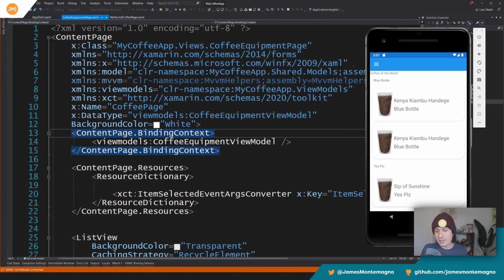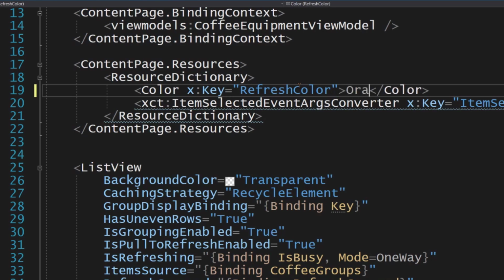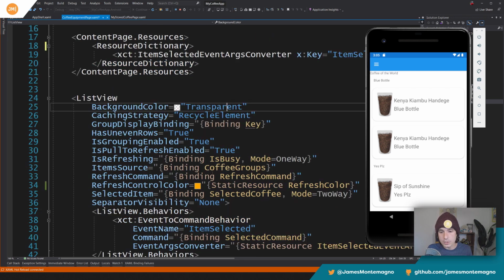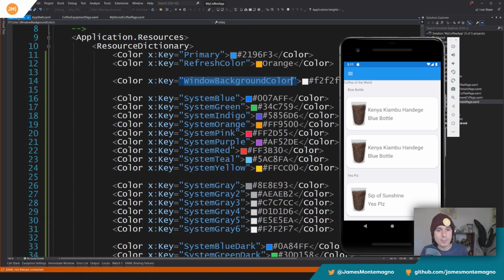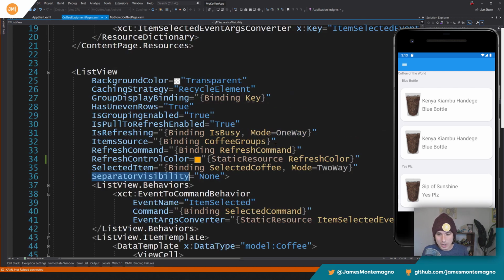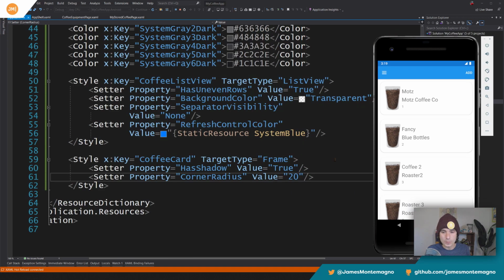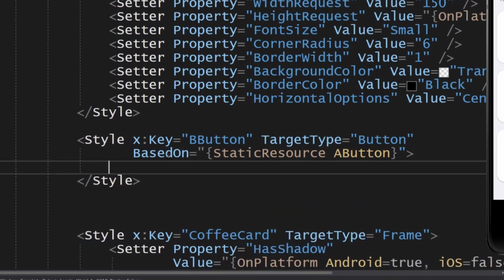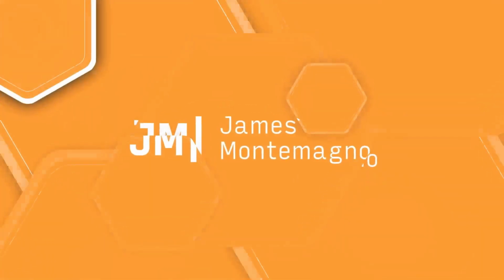Styling Xamarin.Forms Apps with Reusable Resources & Styles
Stop copy and pasting code and start creating re-usable styles with Xamarin.Forms. Reusable styles and resources can be anything! From colors, integers, booleans, and full-blown customizations of controls let you re-use and optimize your code. Re-use them on a single page or throughout your entire application. If they sound like CSS they are, but in XAML! I show you how.

Time Codes:
00:00 Introduction & Why Re-usable Resources
02:25 Our first Xamarin.Forms Color Resource
04:40 StaticResrouce vs DynamicResource
06:30 Application Resources
08:30 Styles for Controls
13:25 Dynamic Resources with OnPlatform or OnIdiom
15:00 Cascading Style Inheritance
17:40 Wrap-up